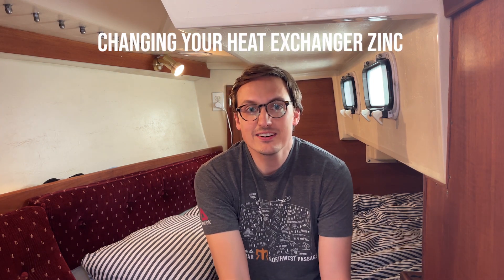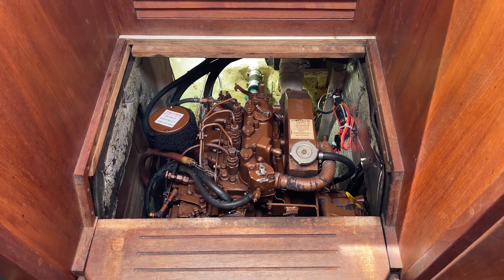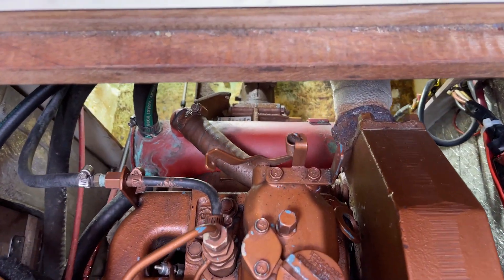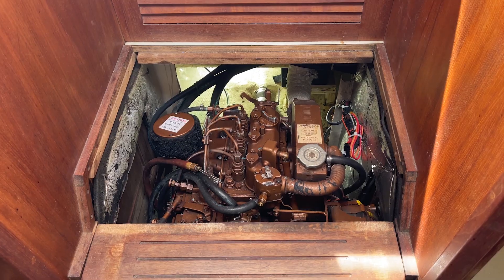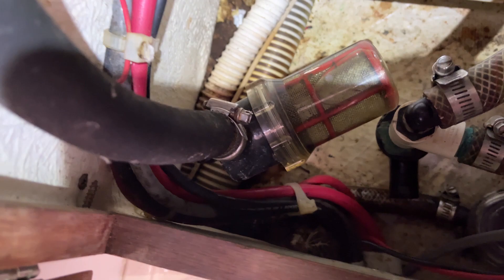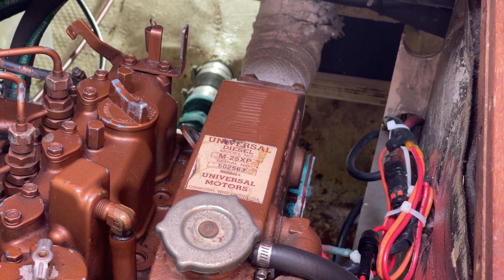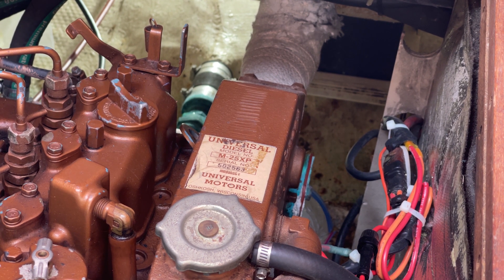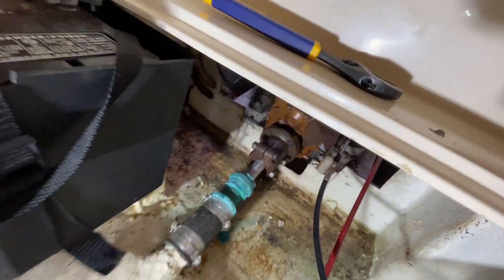Zinc Replacement On a Catalina 34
Did you know there's a zinc inside your engine that needs to be changed along with the ones on your your rudder and hull? I'll walk you through a heat exchanger zinc replacement on my 1990 Catalina 34 with a Universal M25-XP diesel engine in this video. I hope you find it helpful, and  please comment with any questions I may have missed!